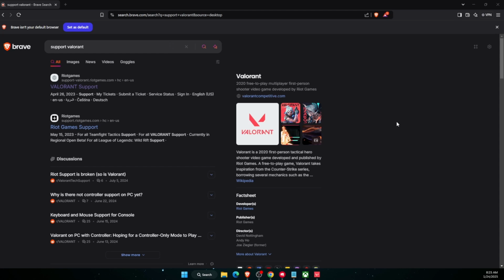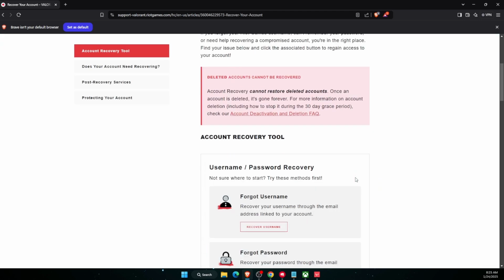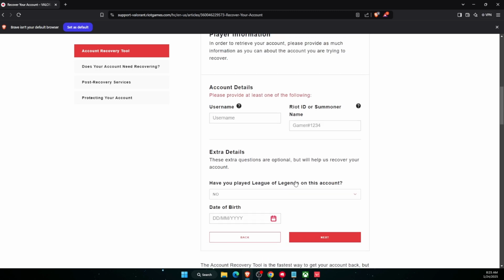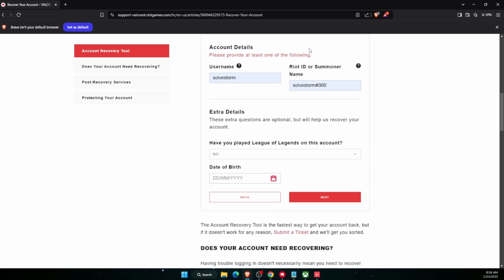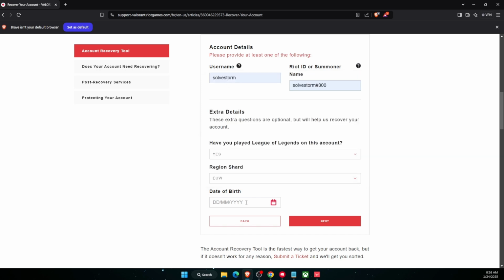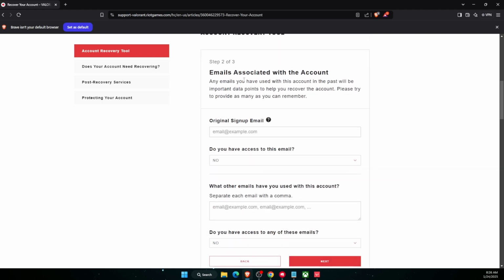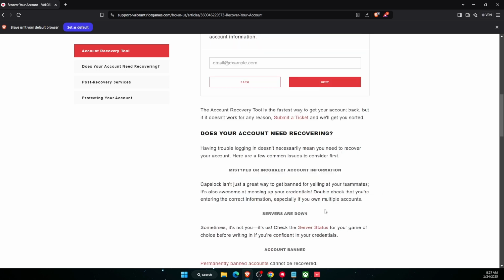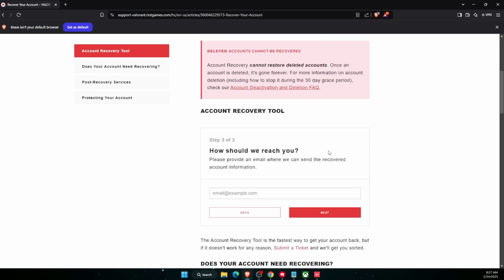How To Recover Valorant Account Without An Email Address